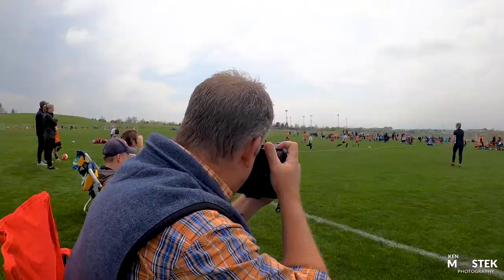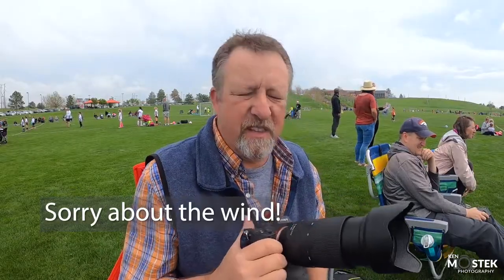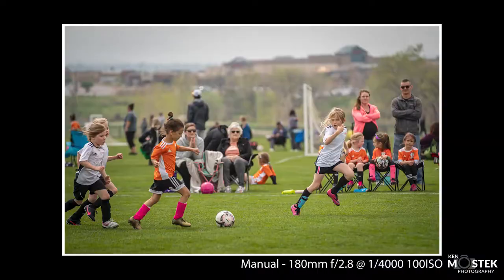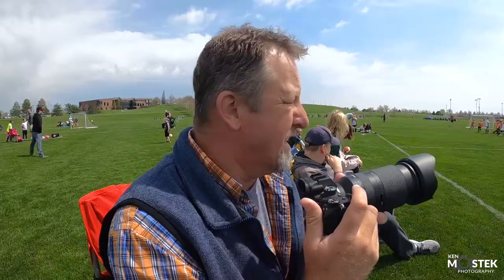How To Get Awesome ACTION PHOTOS While Shooting Sports!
People ask me all the time how to get sharp photos of their kids that are playing sports. Many times their photos come back blurry. That can totally suck when you get back home to look at the photos and you can't see any of them!
In this video, I'll walk you through how to set your camera up for success! I found the fastest soccer player I know so I can show you how to capture fast moving objects with any camera!

Hint...It's all about the shutter speed!!

EQUIPMENT:

CAMERA: Sony a7iii
CAMERA 2: GoPro Hero 8 Black
LENS: Sony 24-105 f.4, Tamron 17-28 f/2.8, Tamron 70-180 f/2.8
AUDIO: Sennheiser ew100 G2;  Rode on camera microphone
TRIPOD: MEFOTO Roadtrip
TRIPOD: Joby GorillaPod 5K
LED LIGHTING:  Fovitec
EDITING: Adobe Premiere Pro
DRONE:  DJI Mavic Air 2